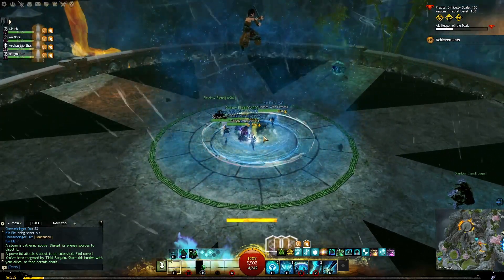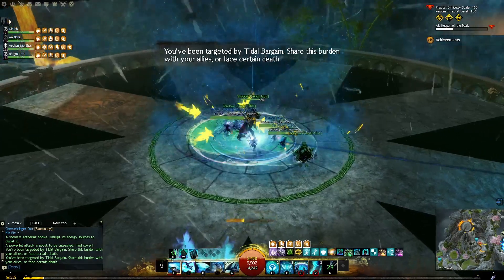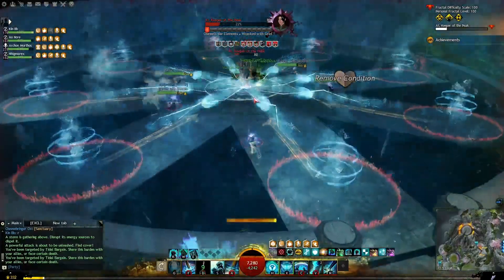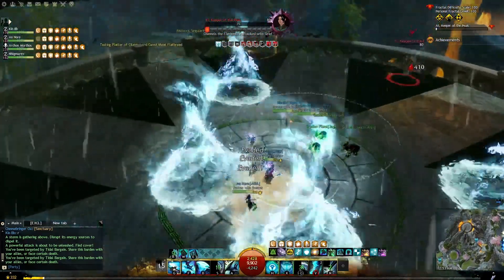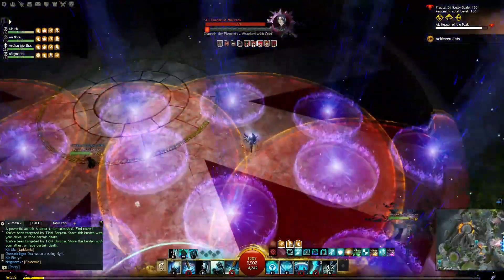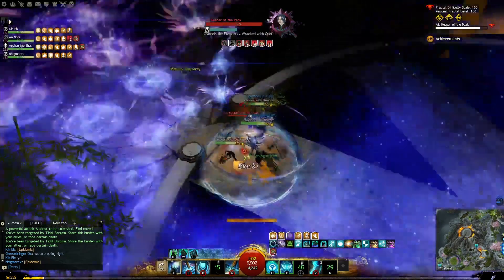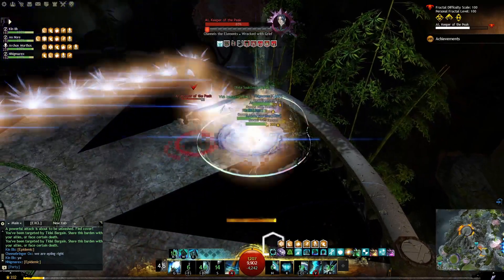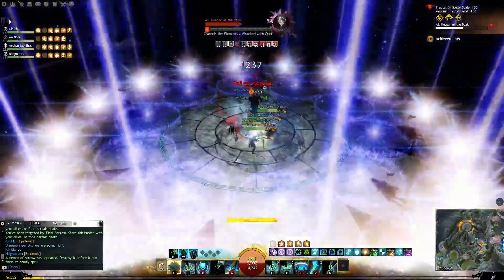Barrier has broken GW2: Daily thoughts 6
Hey all, it's bronze, and today I'm thinking about Barrier. Barrier is a way of healing past your maximum health, up to 150%, using certain skills and traits that layer it on top of your health pool instead of regenerating it. Barrier was added to the game with Path of Fire, the second expansion. It is my belief that barrier has unbalanced the game to a ridiculous degree, contributing far more to power creep than possibly any other single thing added to the game over the years. It’s not difficult to see why. Full barrier is 150% of your total health pool. Take a full berserker build. In the days before barrier, to increase this player’s health by 50%, say by going from an elementalist’s base health of 11,645 to 17,467, takes almost 600 stat points out of damage stats and puts them into vitality. To put that in perspective, if you pull 600 points out of precision, your crit chance goes down by 28%. That’s an absolutely insane dps loss, but The worst part is that it doesn’t impact all classes evenly. 50% extra health on a thief is 5,822, but 50% extra health on a ranger is 7,961. PvE encounters are unbalanced because they expect the player to not have 50% extra health, and even baseline class balance is thrown off due to the innate differences in total health pool, so what can be done about it? If you see the total amount of skills in the game that give barrier, you’d think it’s a pretty rare thing. Not many builds have any access to it at all, and those that do are almost always limited to a small amount of barrier applied to themselves. Heal Scourge, however, can pump out a ridiculous amount of barrier to a large party, and dps scourge still gives a decent amount even without having any healing power on their build. Incoming elite specs with the next expansion may change things, but for now scourge is the only party wide barrier support available. Intra-class balance is absolutely destroyed by this. I have not ever found a group doing the boneskinner strike mission that doesn’t require 1 heal scourge, and I can’t blame them. In my mind, this issue is entirely on the balance team, and I have a few suggestions. 1. Cap barrier at 20% of total health or 3k health. 50% is absolutely ridiculous. A good heal scourge trivialises the most challenging content in the game. 2. Remove aoe barrier from the game, or give it to more classes to balance it out. We’ve seen some of this coming with new elite specs but some of the older ones could use some love too. 3. Decrease overall barrier output and, to balance it, increase the effectiveness of healing power. This will not only stop dps builds from having unintended support capabilities, but will also help all heal supports, not just those that give barrier. I fully expect a massive balance patch that will completely change the game sometime after End of Dragons, but these 3 things should be easy to implement without spending too much development time on them, and they would have a massive impact on game balance right away.